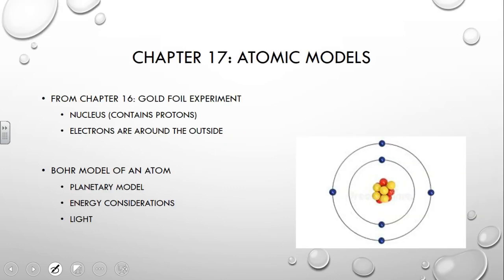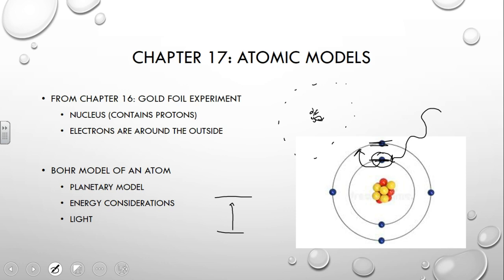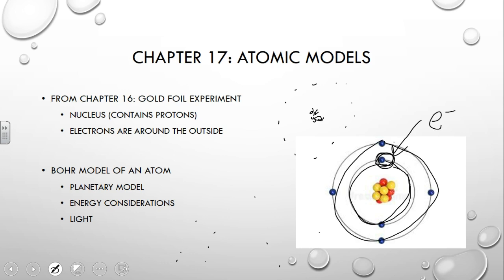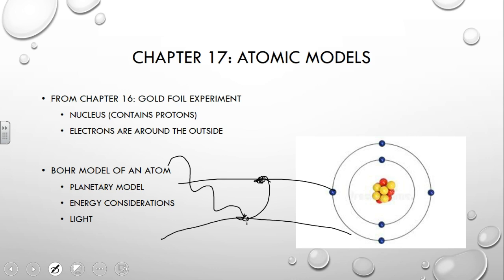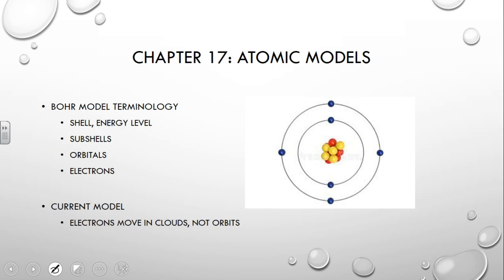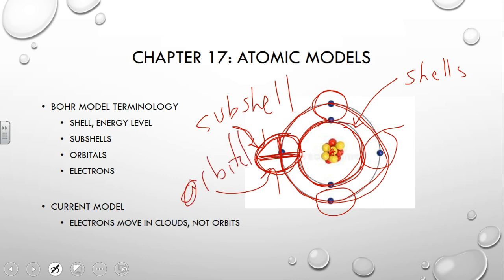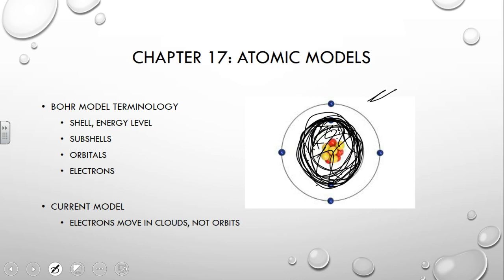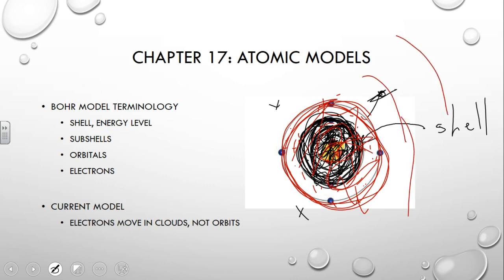CHE 107: Chapter 17